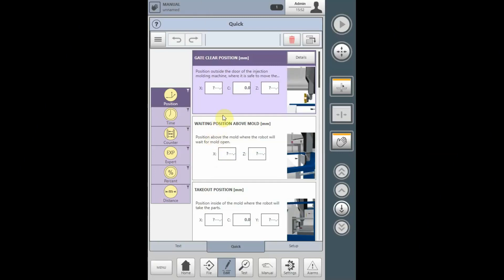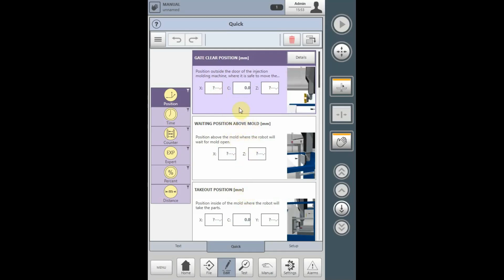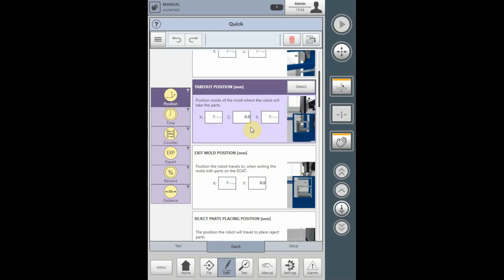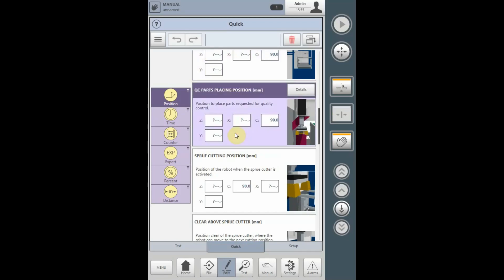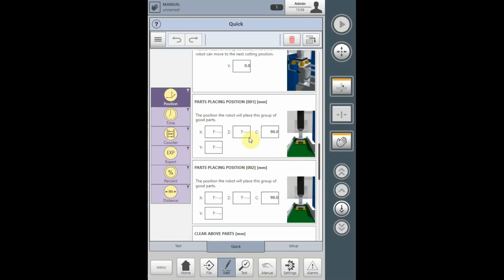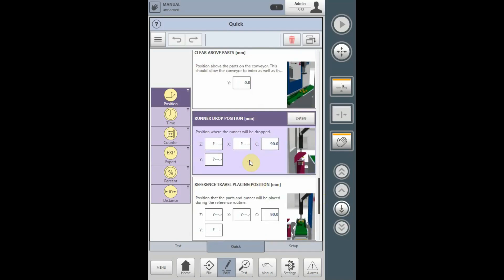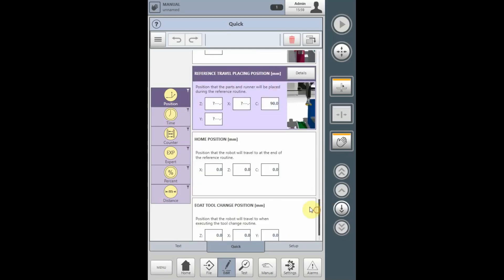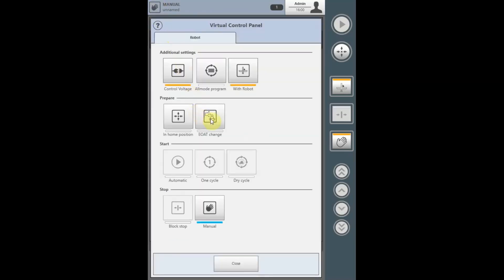Quick Edit Position Parameters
Defining the Quick Editor Position Parameters